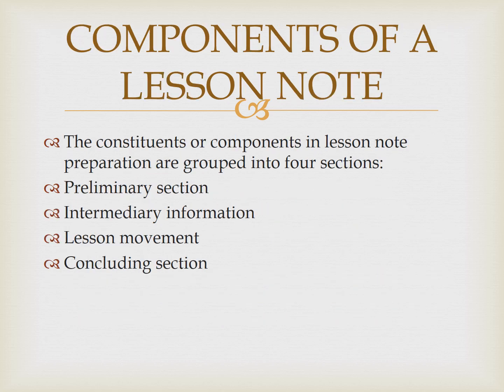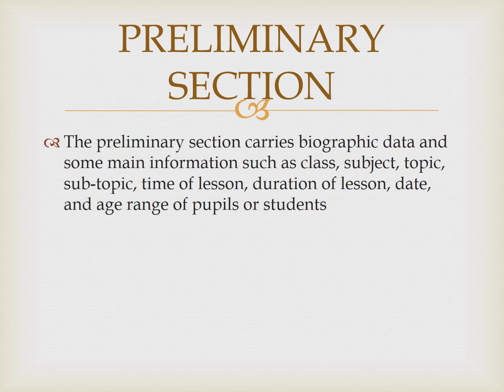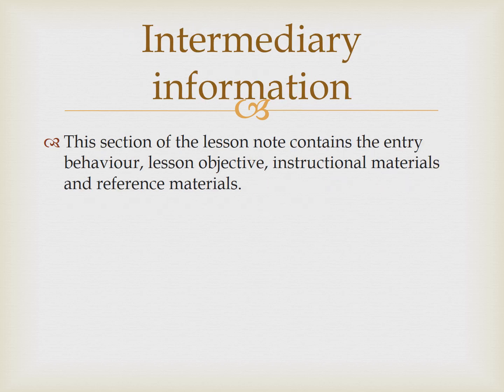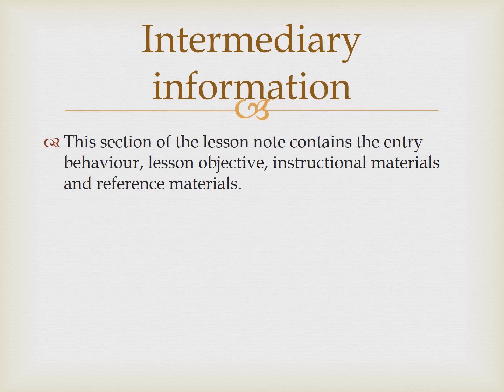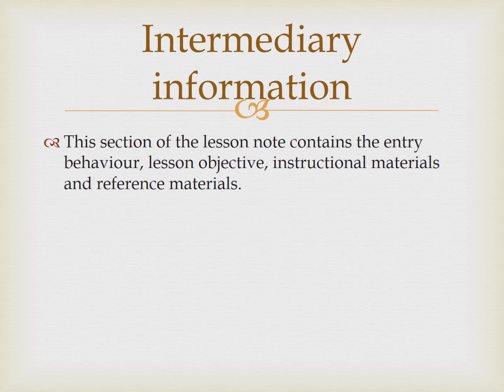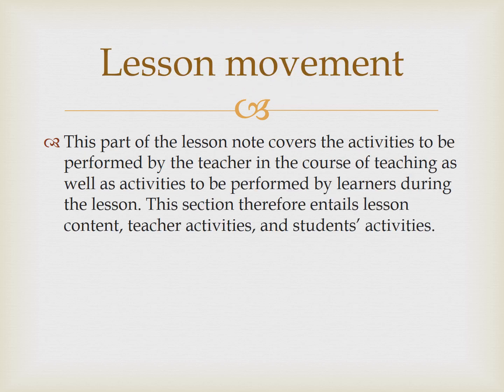TEACHING PRACTICE ORIENTATION TOPIC 2: LESSON NOTE PREPARATION By DR K.P AMORE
TEACHING PRACTICE ORIENTATION TOPIC 2: LESSON NOTE PREPARATION
By DR K.P AMORE (Associate Professor/HOD, English Studies
Tai Solarin University of Education, Ijagun, Ogun State). This video is made for student-teachers, as part of the orientation for the 2023/2024 Teaching Practice Exercise. The video explains what lesson note is, what it entails and how it's prepared.  Happy listening.